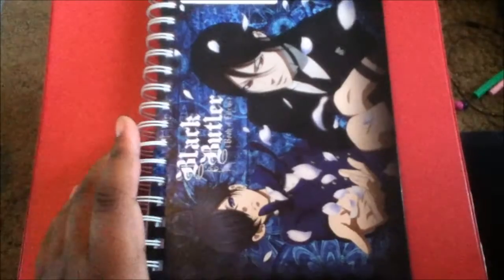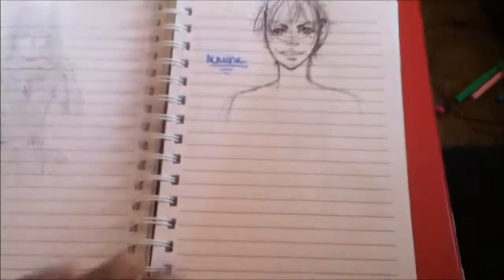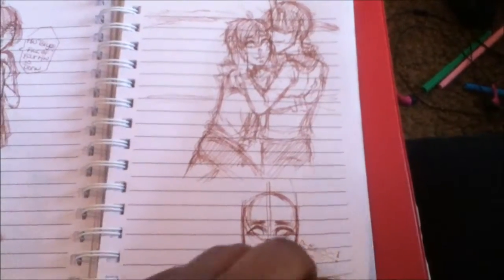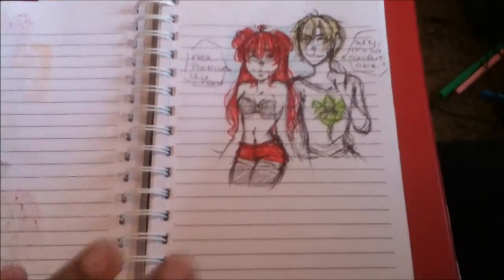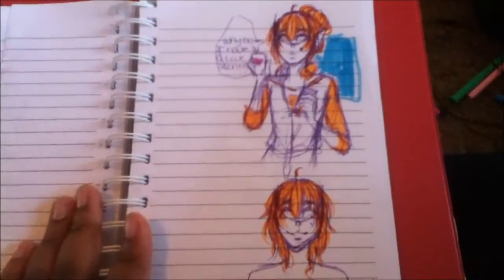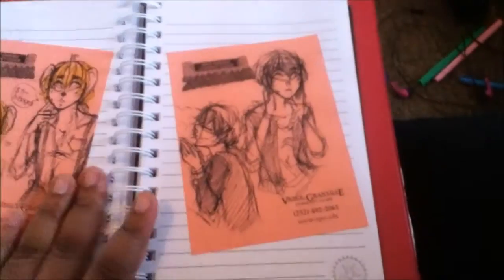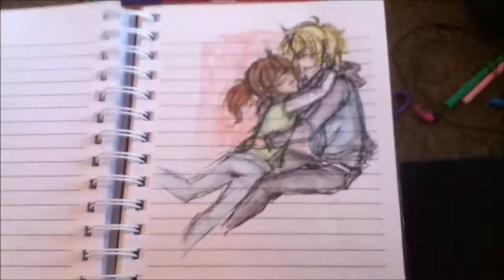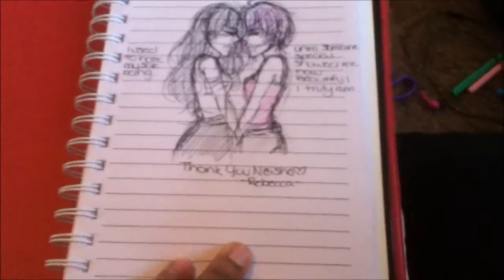January Sketchbook Update [2017]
I hope you guys enjoyed this video ^ ^ Tell me what sketch was your favorite. REMEMBER i have a online shop going, so stop by and get some artwork. I am in the process of getting prints done of my artwork :) So if you are interested of one of my artworks as a print PLEASE tell me!~